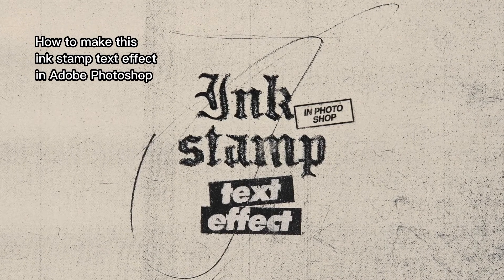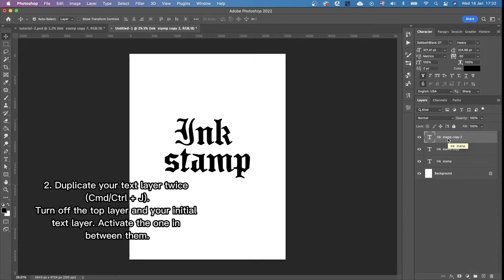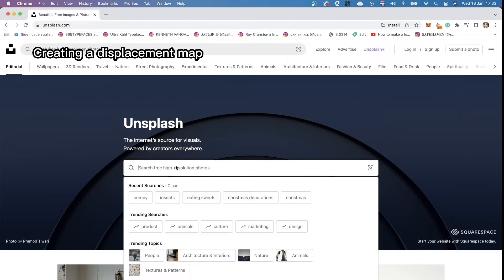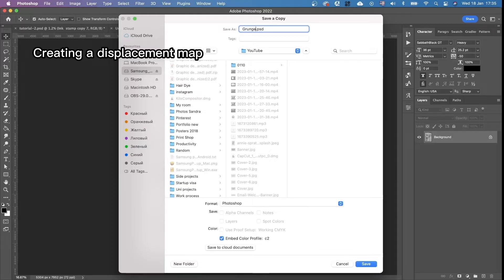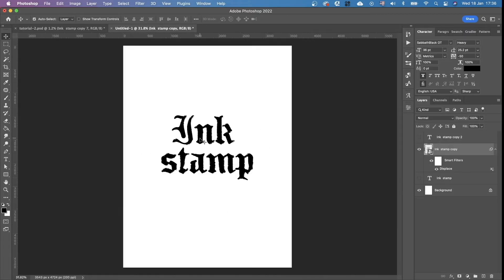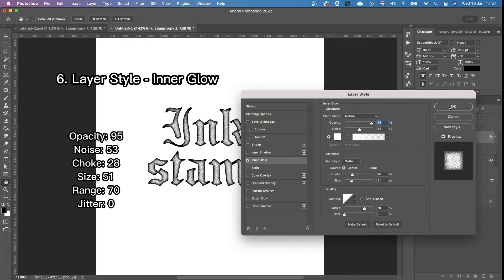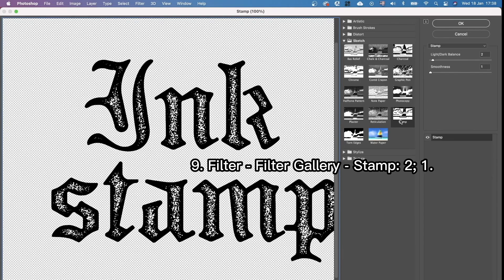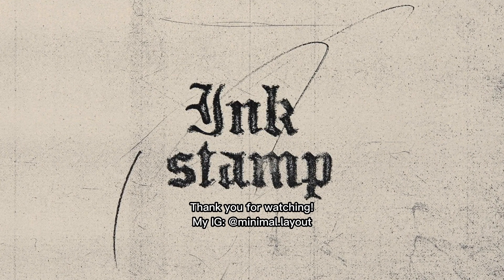Ink Stamp Text Effect in Adobe Photoshop